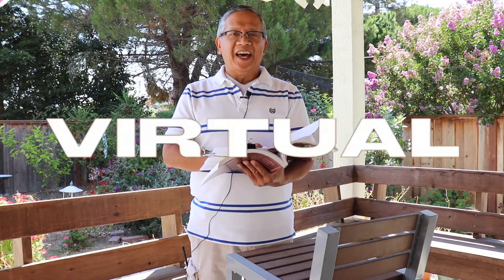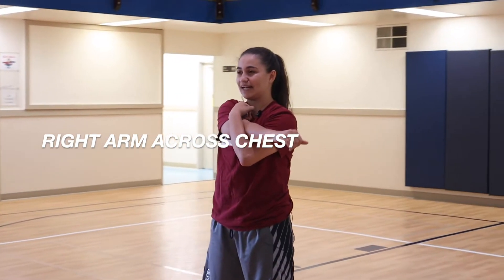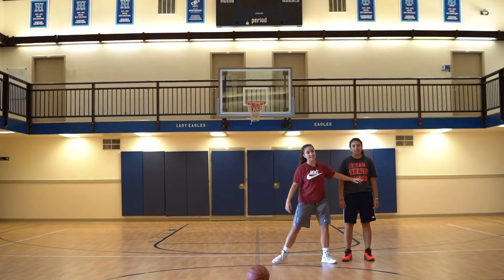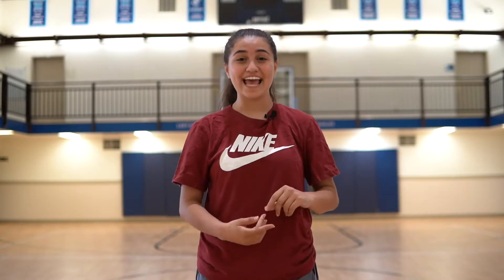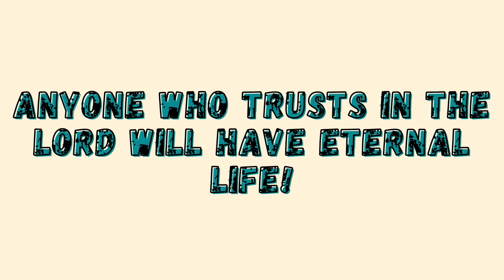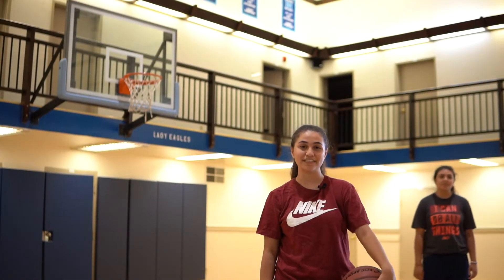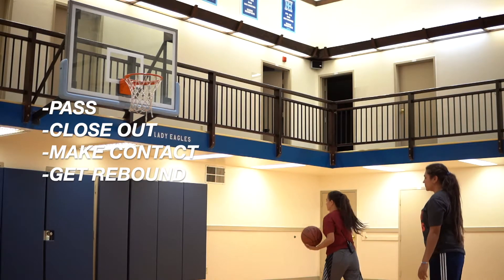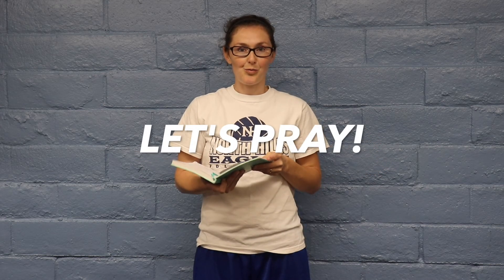North Hills Virtual Basketball Camp Week 6 (Kindergarten - 2nd grade)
NH Virtual Basketball Camp Week 6 includes drills and techniques for boxing out as well as a lesson on joy.